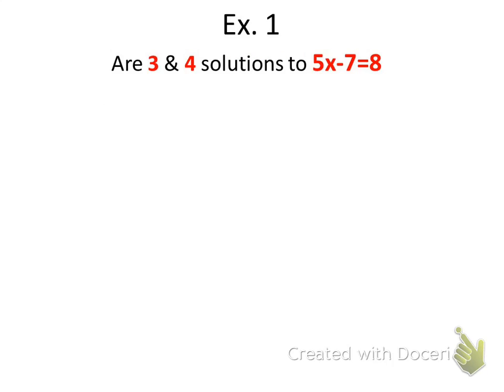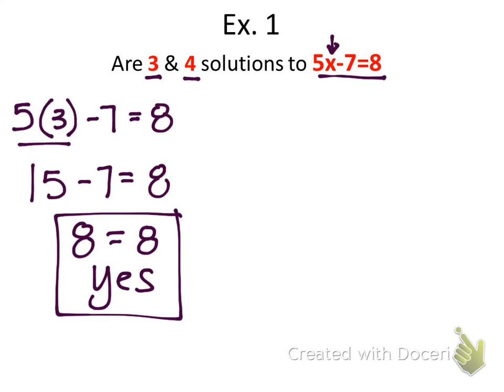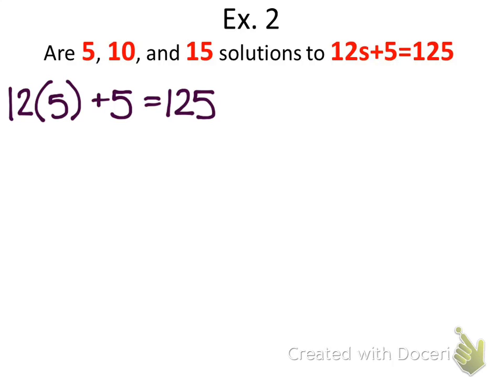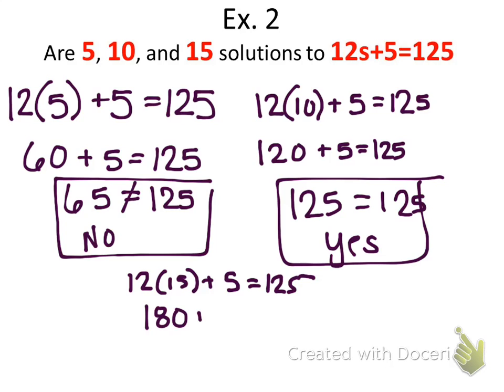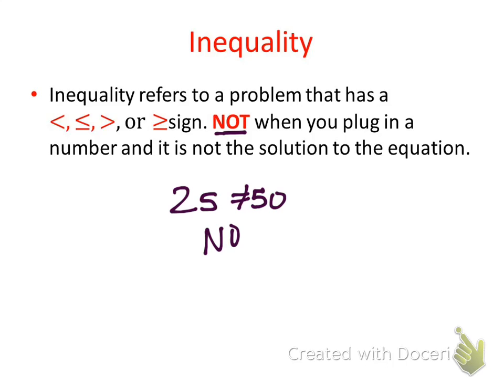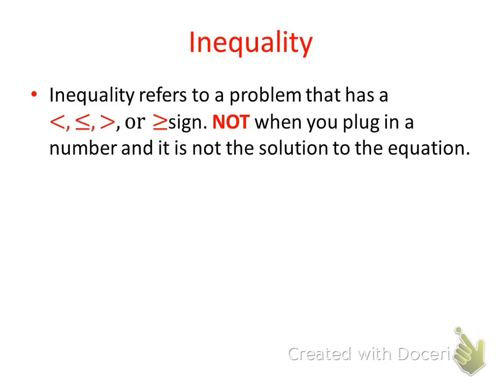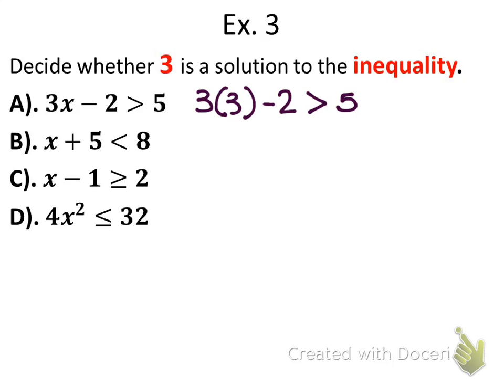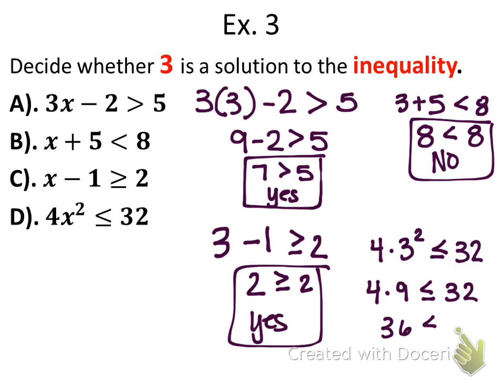Lesson 1.4 Equations and Inequalities